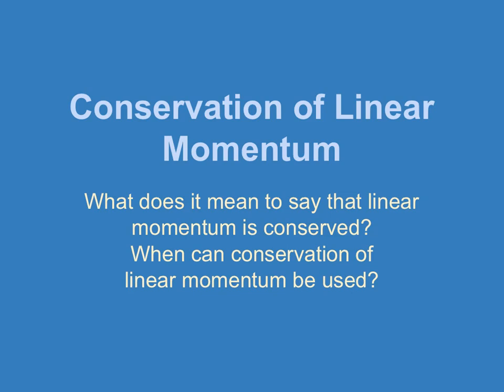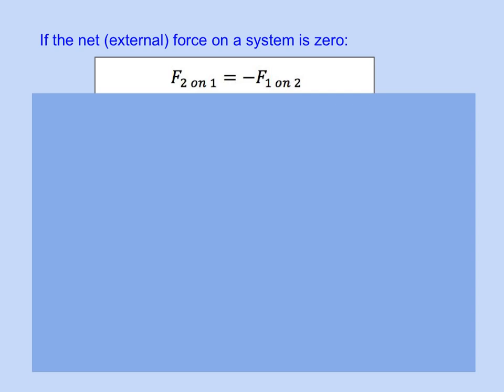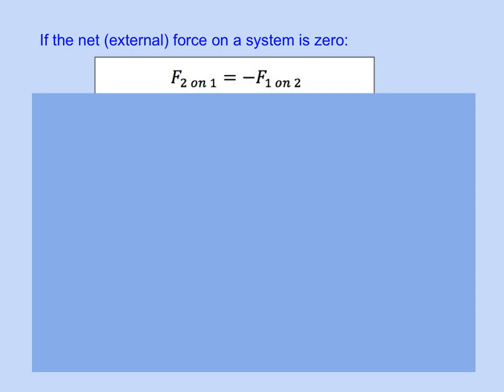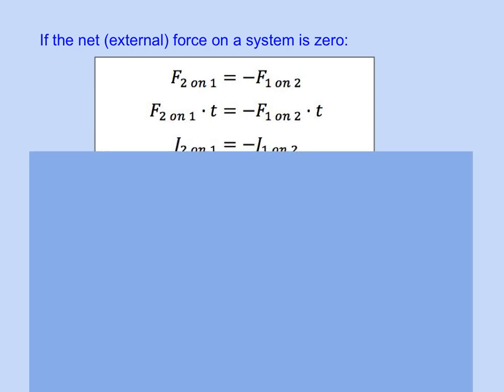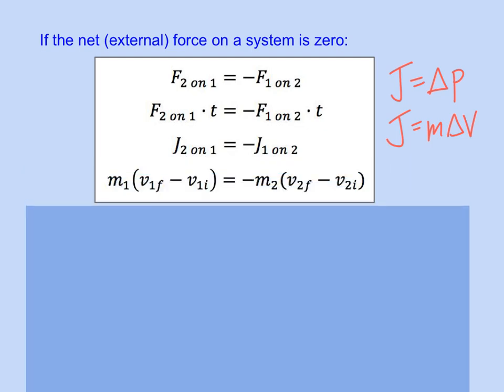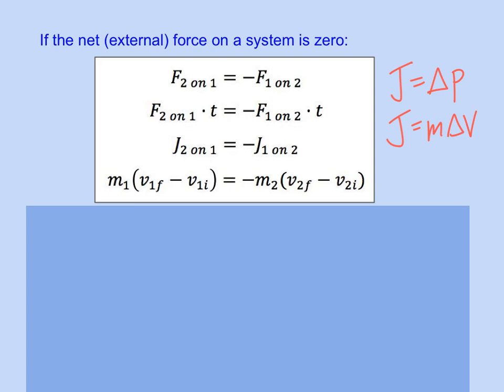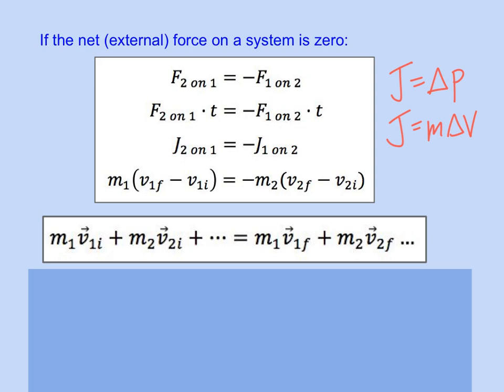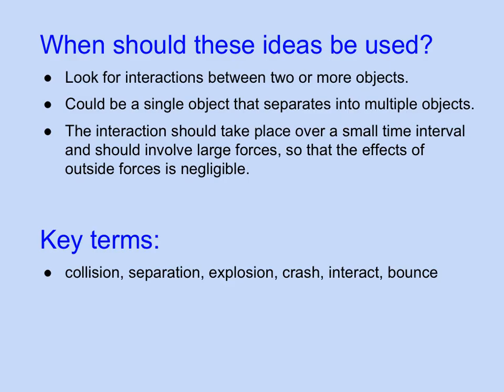linear momentum conservation